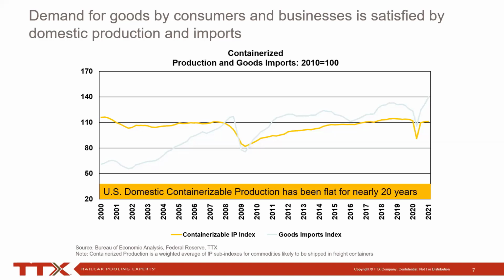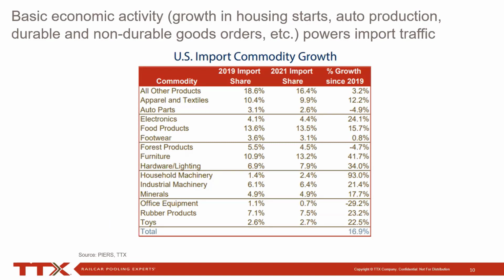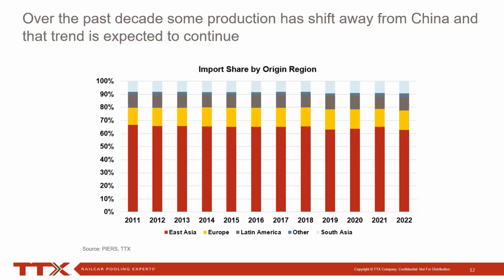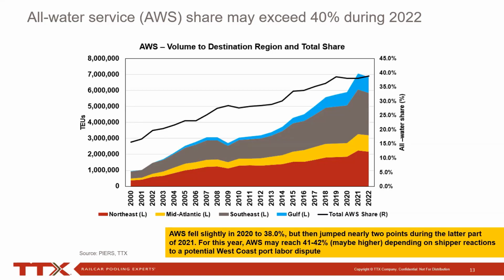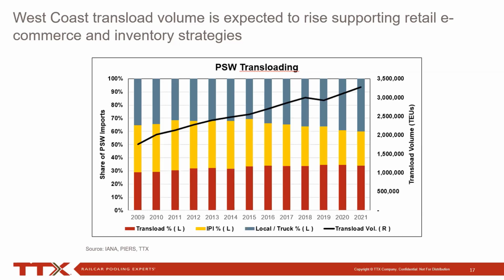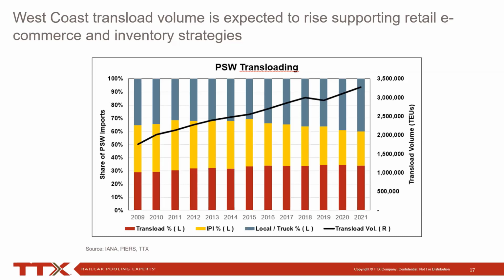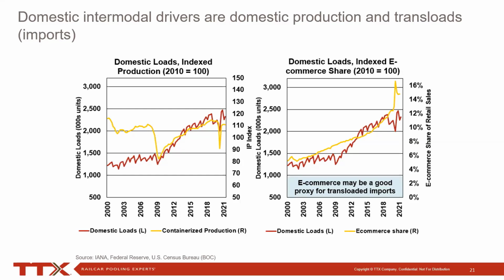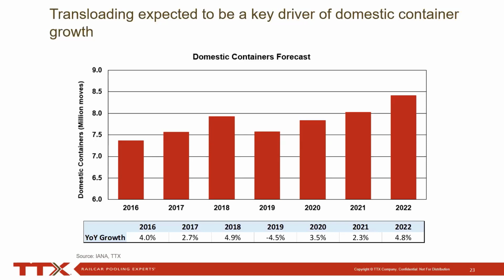Understanding Intermodal Performance Numbers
What are intermodal’s most important performance numbers and where do they come from? Moreover, what do they actually mean? Peter Wolff — one of the TTX Company analysts behind the Intermodal Association of North America's popular "Inside the Numbers" webinars — breaks down which indicators are important and how to make sense of them. This session is part of IANA’s Intermodal University series.